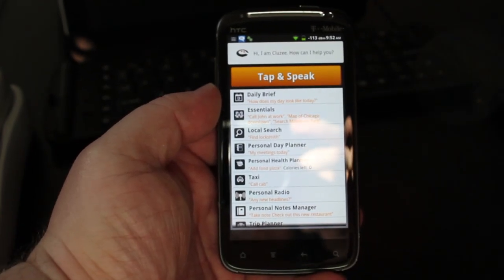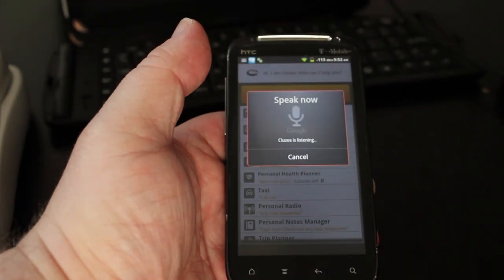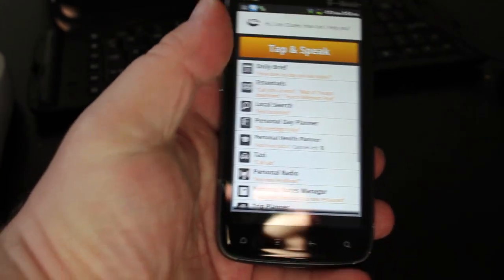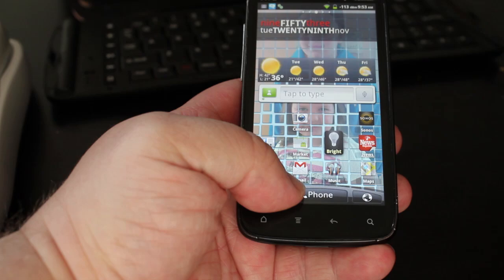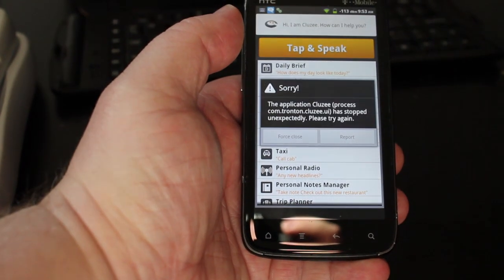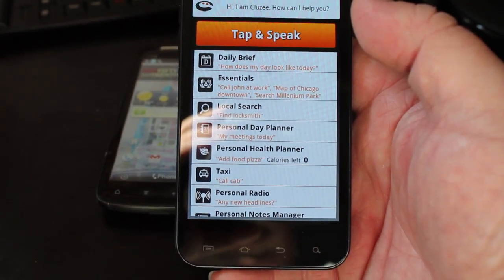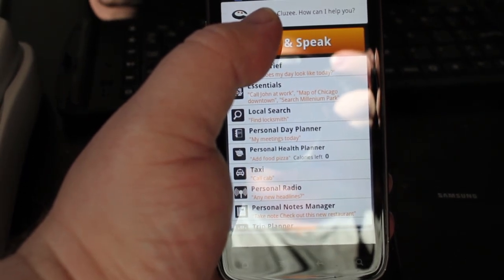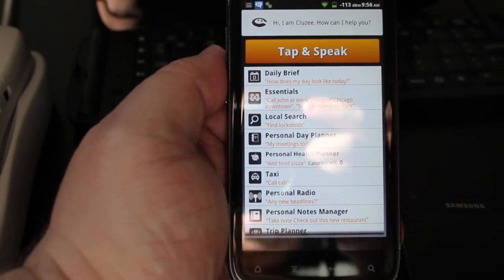Cluzee for Android vs. Siri for iPhone 4S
A comparison of the Android voice control app Cluzee against Apple's Siri.